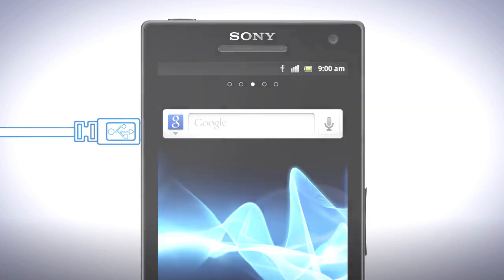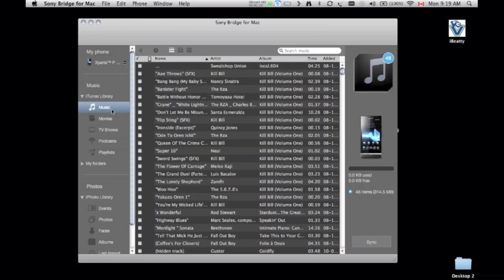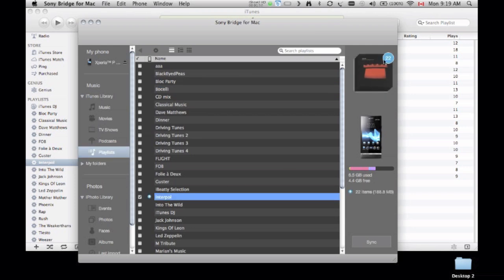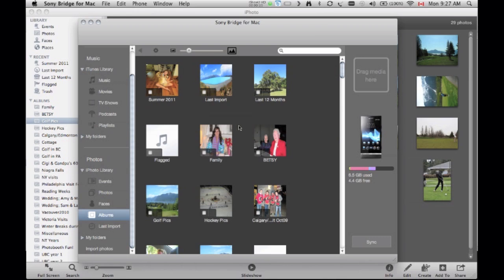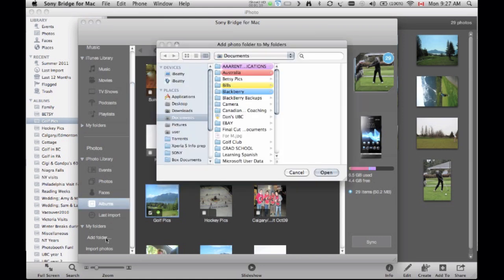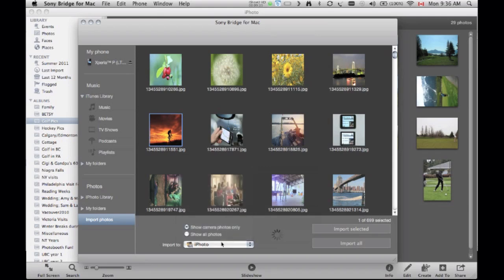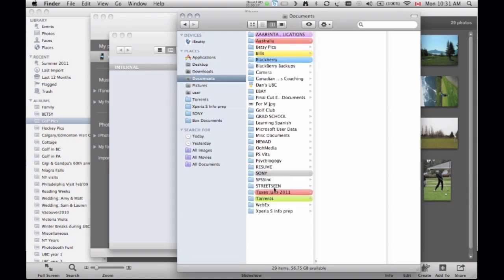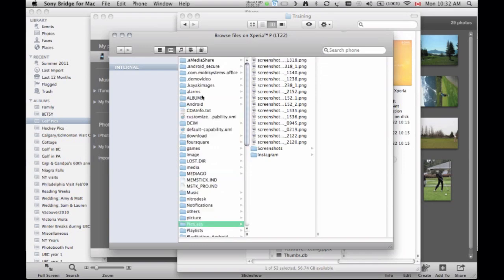Sony Xperia & Bridge for Mac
An extensive look at how Sony Bridge for Mac works with your Mac computer and Sony smartphone. Manage your music, photos, and files. for more.